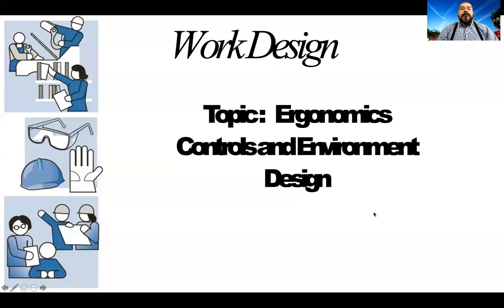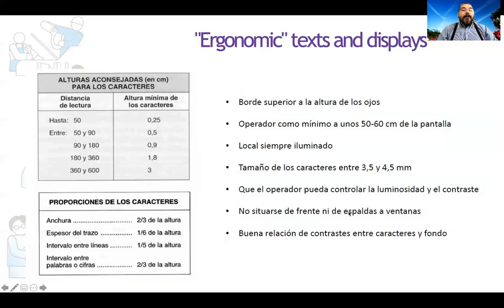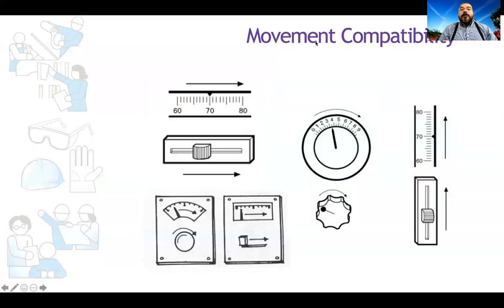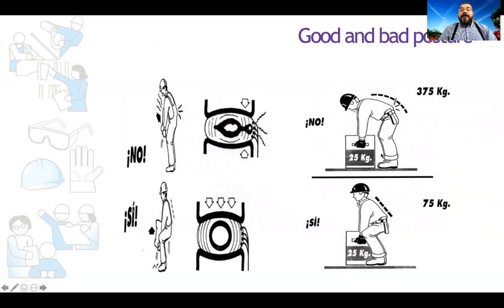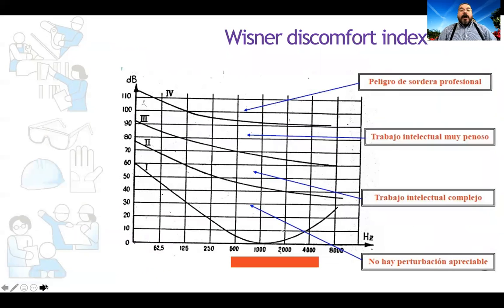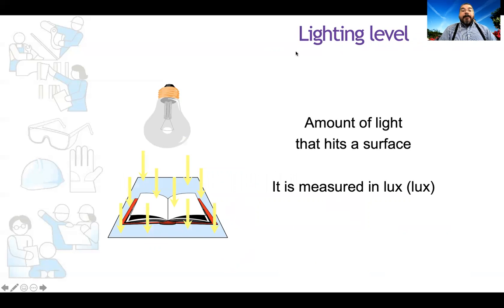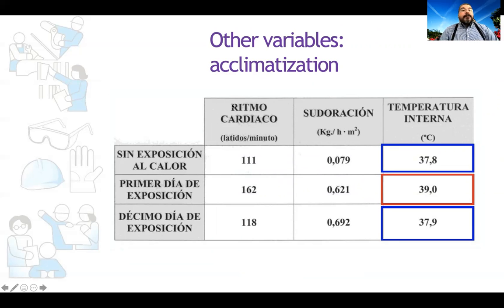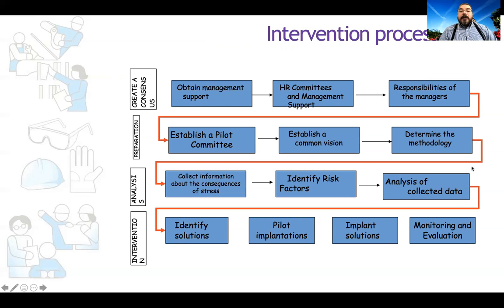Ergonomics Part 2: Controls and Environmental Design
Control and Environmental Design (Light, Noise, Temperature, etc.)